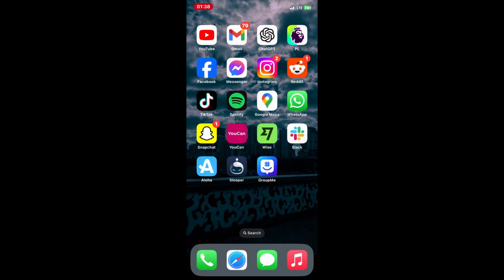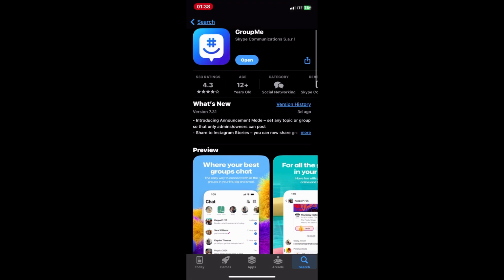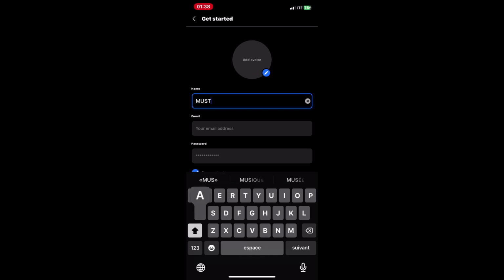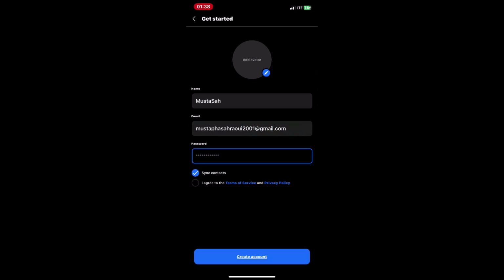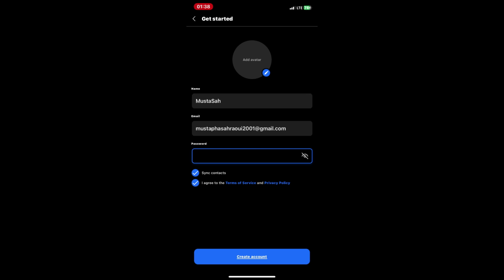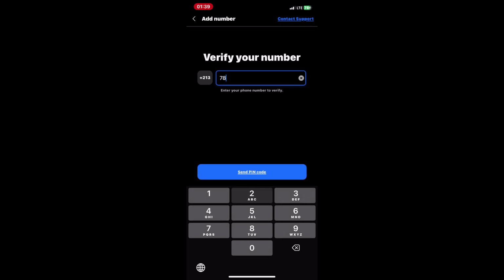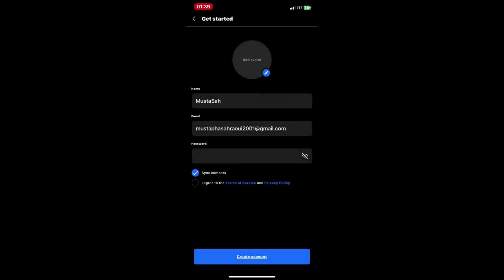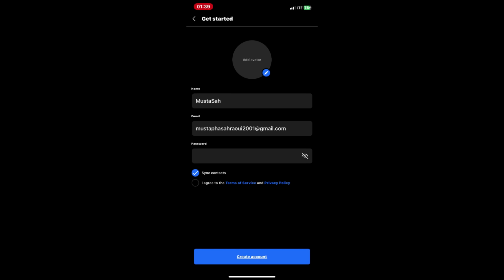How to Sign up for GroupMe | How to Accept Terms of Service on GroupMe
In this video, we’ll show you how to sign up for GroupMe step-by-step. We’ll guide you through the registration process, including entering your details and accepting the terms of service. Follow along to easily create your GroupMe account and start chatting with your groups!